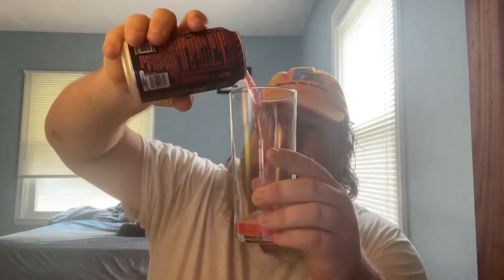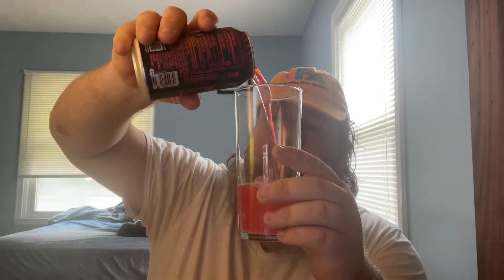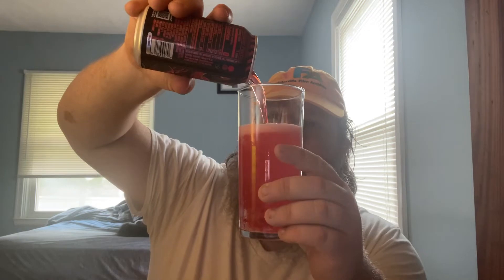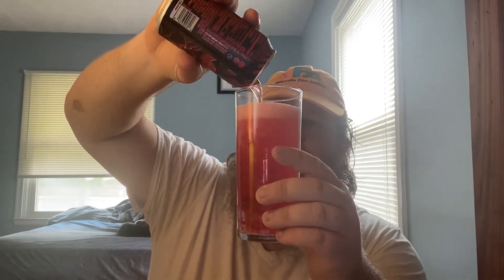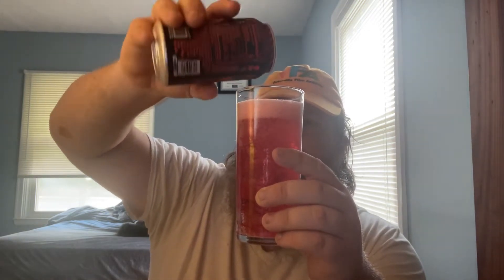MTN DEW CODE RED ZERO SUGAR